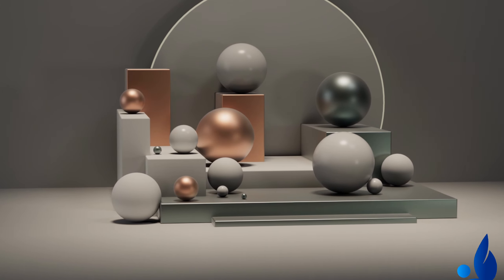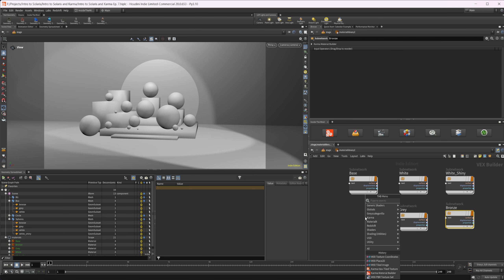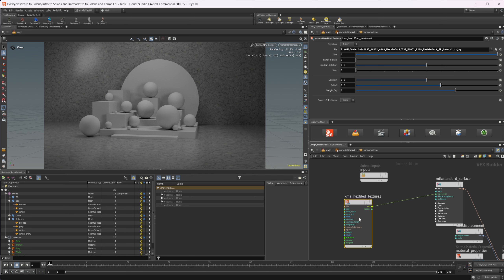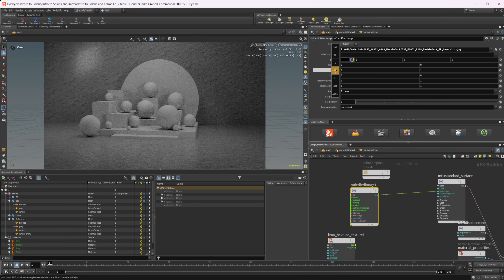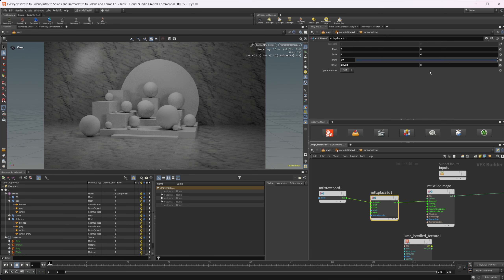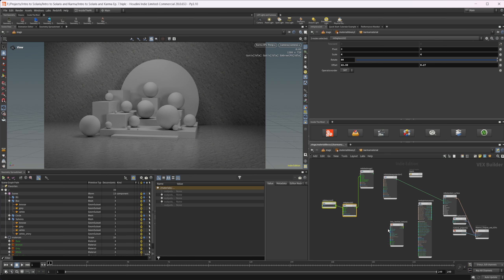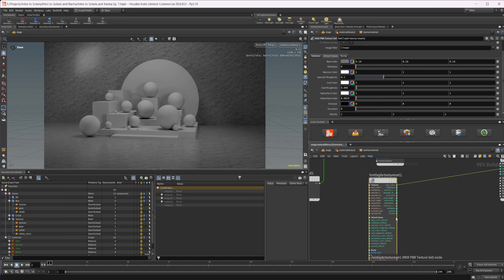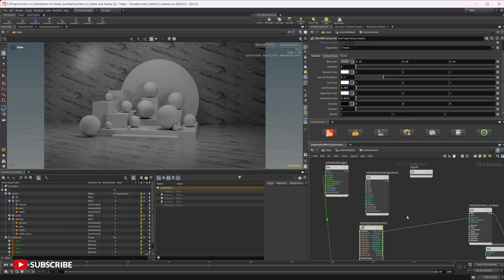MaterialX Material Creation | Intro to Solaris and Karma | Houdini 20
There are a lot of nodes that go along with material creation inside of MaterialX. This video covers how to get started creating materials inside of MaterialX for Karma.